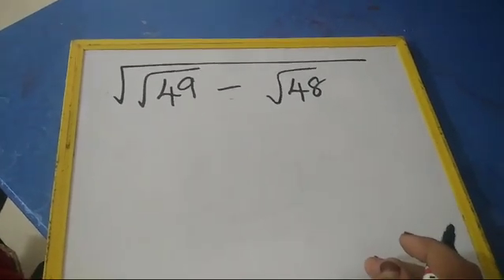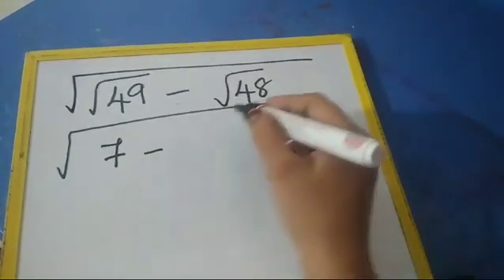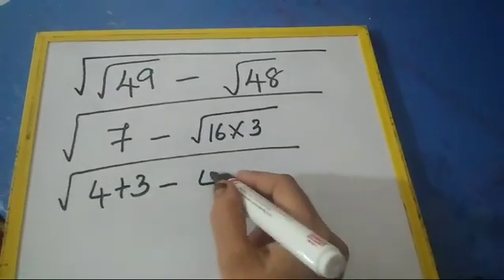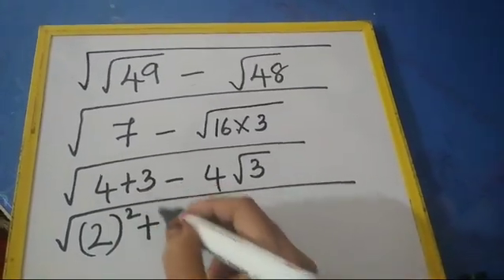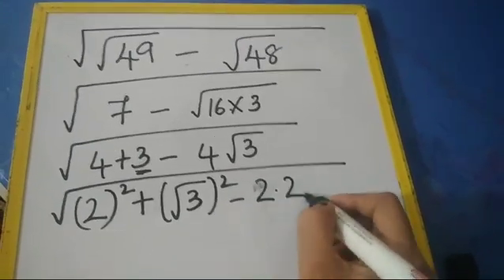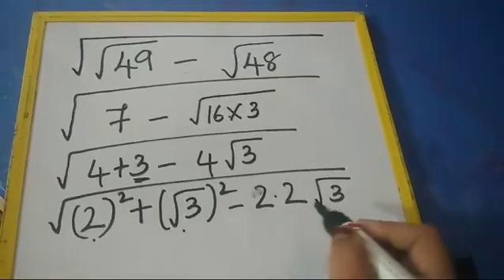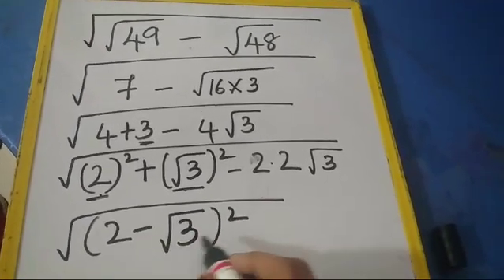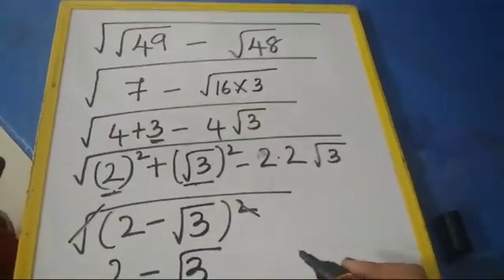A Nice Square Root Problem .Easy and fast way to solve a square root problem